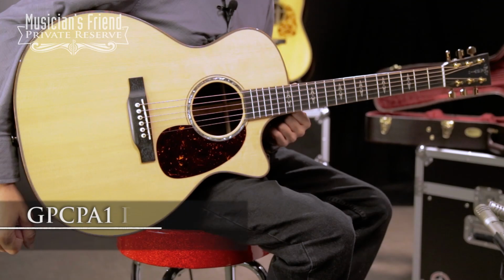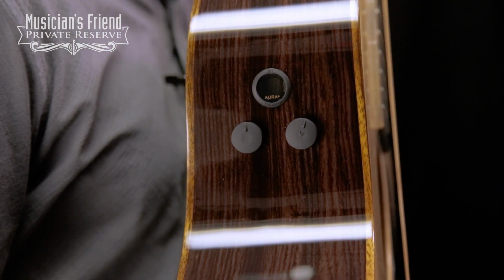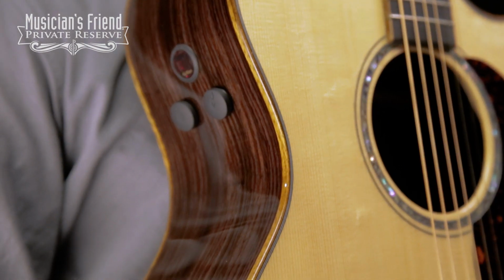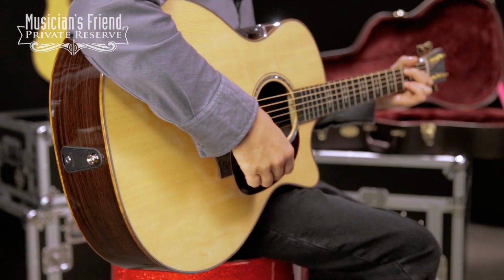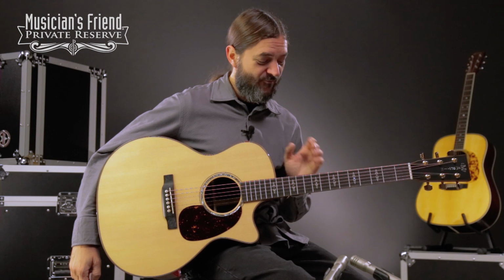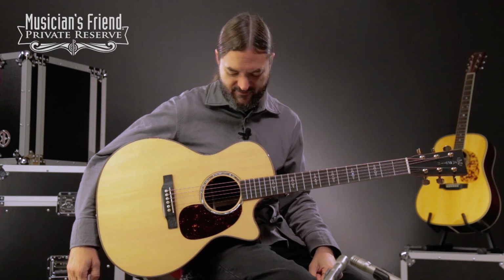Martin Custom GPCPA1 Plus with VTS Acoustic-Electric Guitar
This guitar was played out of the box with factory strings and with no additional set-up. The track was finished without any kind of EQ or compression.

Mics: (2) Shure SM81s → → Universal Audio 2-610 Silverface Dual Channel Mic Pre

Recorded at Musician’s Friend in November 2016.